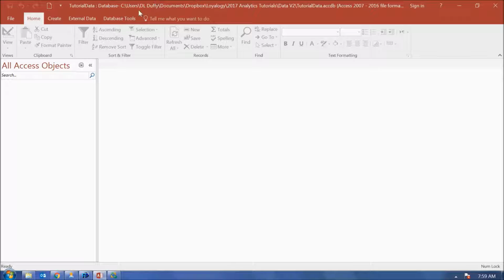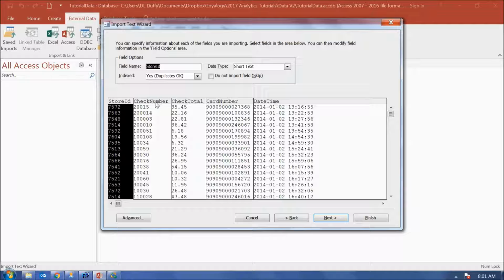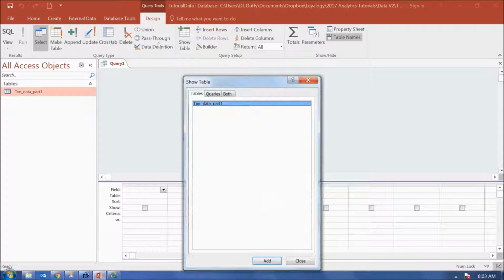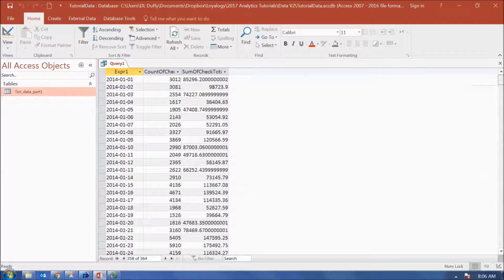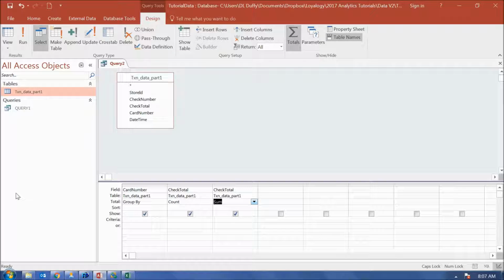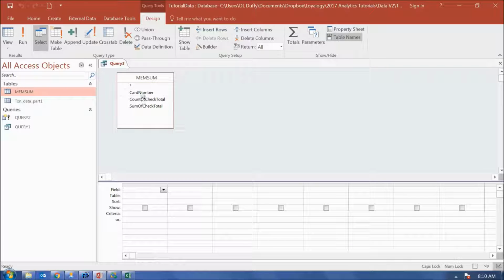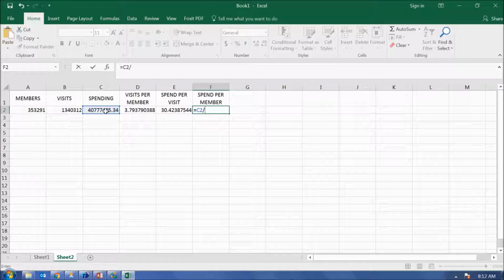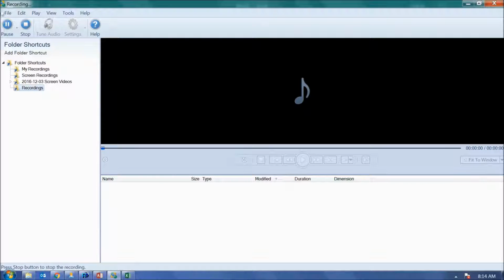Loyalty Data Analytics - Upload CSV into MS Access and Create Data Summaries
We’ve been conducting loyalty program analytics for many years and are setting out to make analytics approachable to tech-savvy marketing people using desktop tools.

The examples we will use are based on restaurant loyalty programs, but the principles apply across other industries.  It’s all about who, what, when and where.  The ‘who’ is the member of the program.  The what is actually the ‘how much’ and that is how much the member spent.  The ‘when’ is the date and time of the transaction.  The where is the location, assuming this is a multi-location type of business.  It could apply to restaurants, retailers, hotels, golf course, whatever.  You get the idea.

We have worked with about half a dozen different loyalty platforms; the systems that collect and organize the data that supports a loyalty program (who bought, what they earned and what they redeemed).  These platforms have some way of exporting transaction data, usually defined as a detailed ‘report’ that can be exported as a CSV (comma separated values) file or an Excel spreadsheet.  Keep in mind the Excel option is typically not practical because of its maximum row constraint of one million.

For many medium-sized application we use Microsoft Access to handle up to 10-15 million rows of data, depending upon the size of each row.  In this first episode we’ll walk you through loading CSV data in Access and getting your hands dirty.